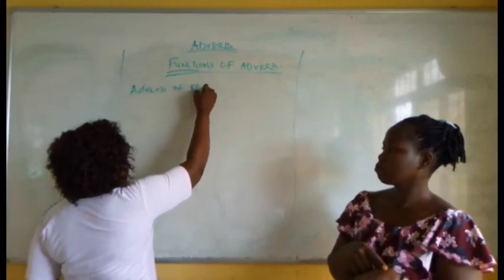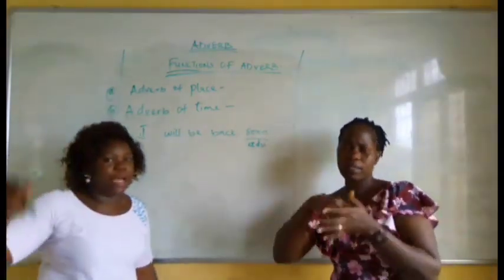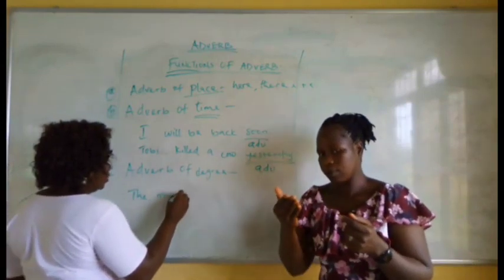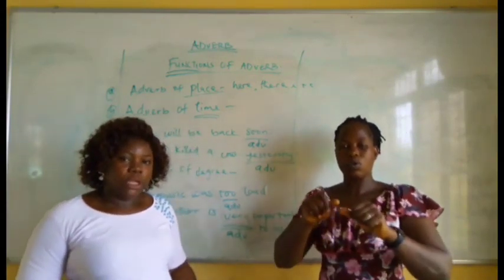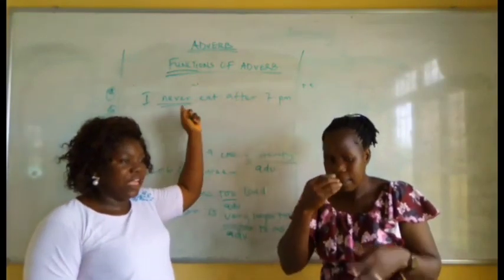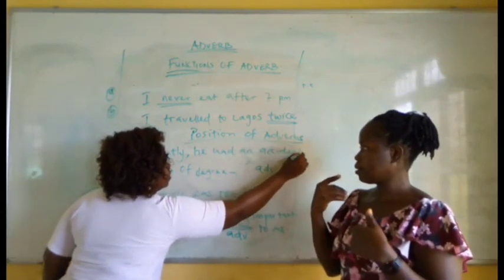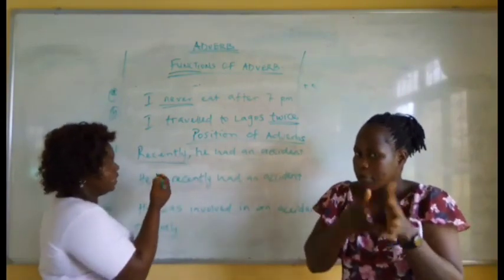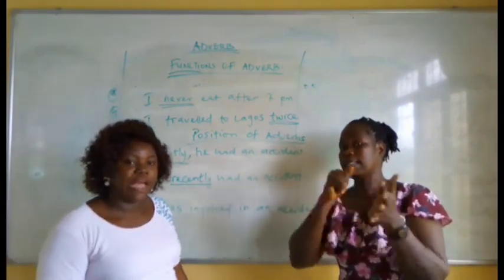English Language JSS1 week 2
English Language JSS1 by Mrs. Gbadamosi, T. F.